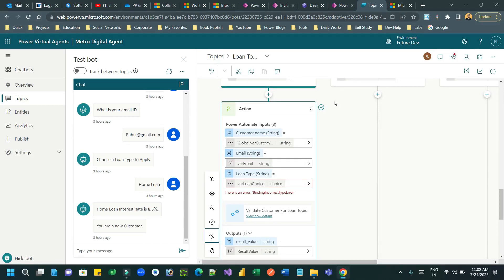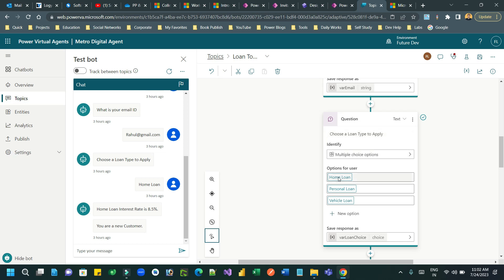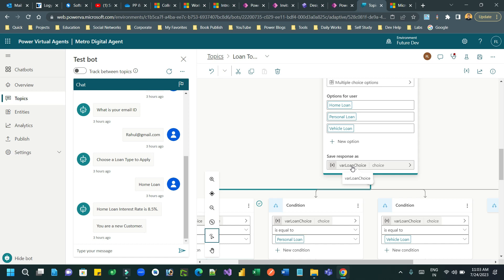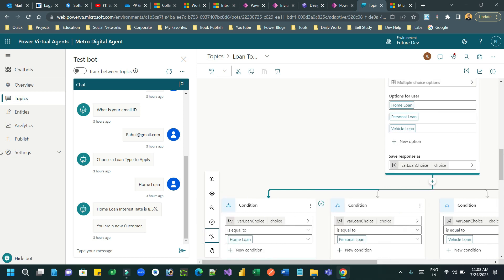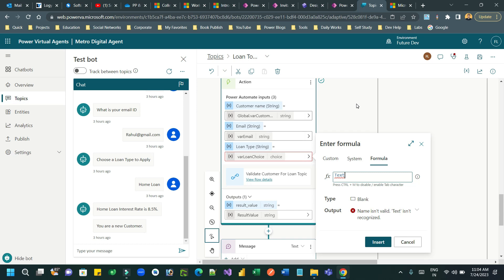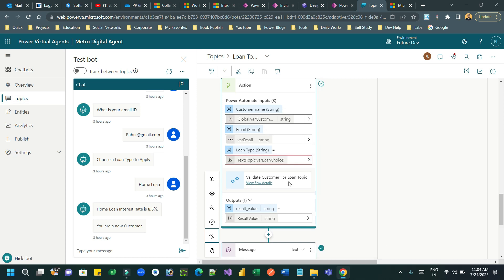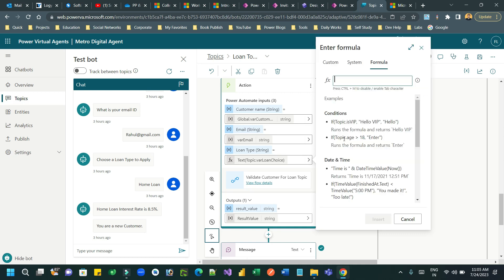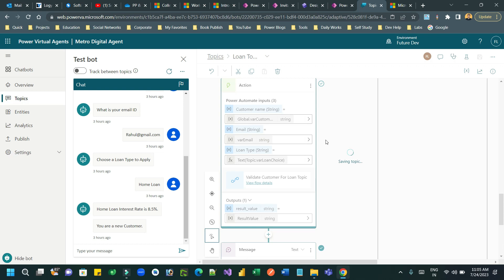Use of PowerFx in Power Virtual Agent | Convert Choice to Text in Power Virtual Agent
This video explains the below points on Dynamics 365 Customer Engagement CRM: Use of PowerFx in Power Virtual Agent | Convert Choice to Text in Power Virtual Agent